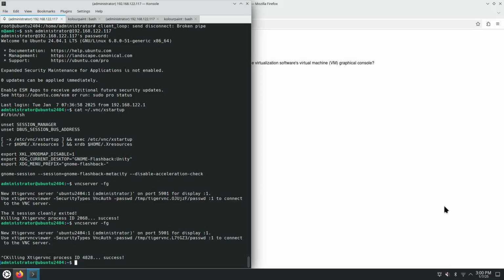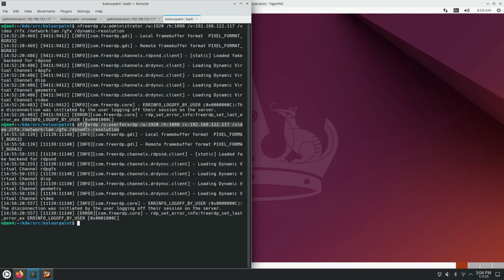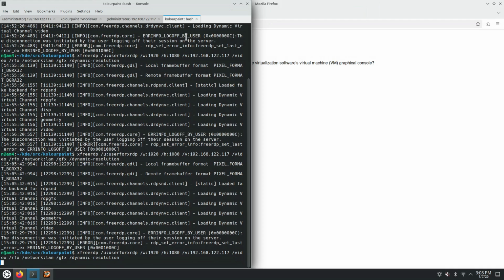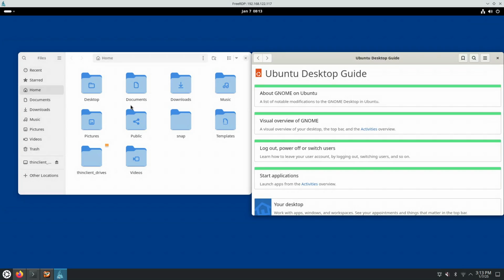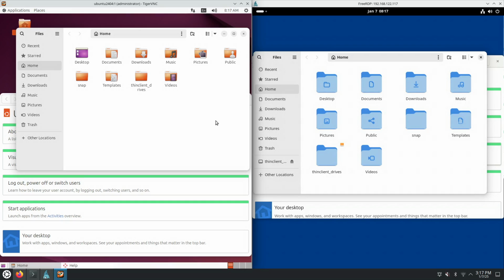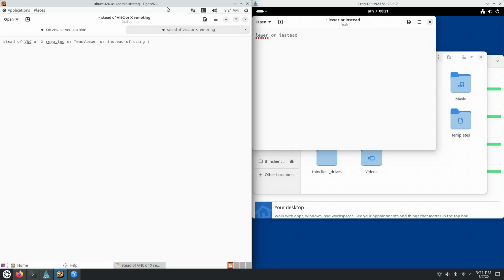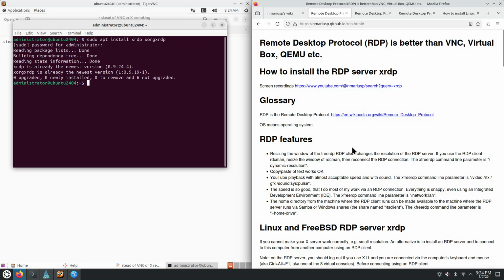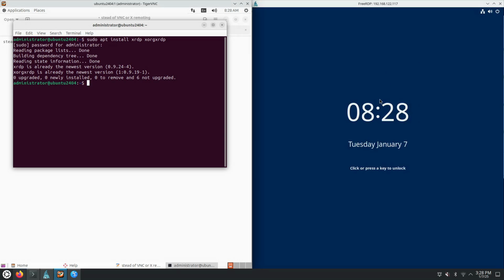Ubuntu 24.04 VNC vs. RDP - January 2025 - 64e5c6e8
I connect side by side, at the same time, using VNC and RDP to an Ubuntu 24.04 computer.